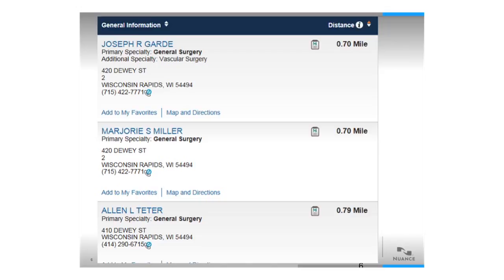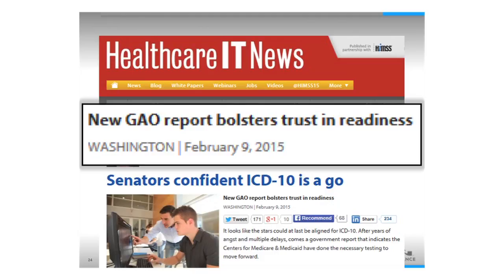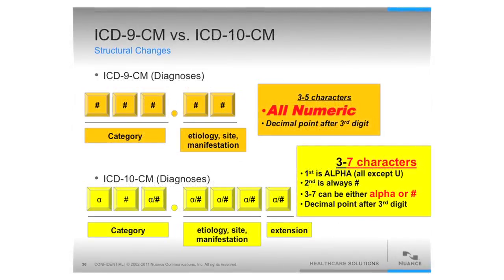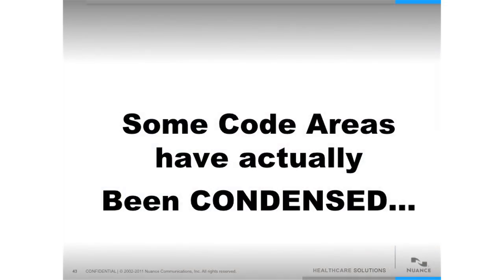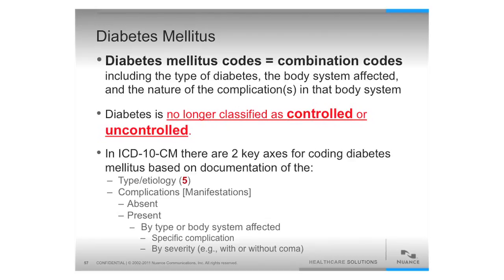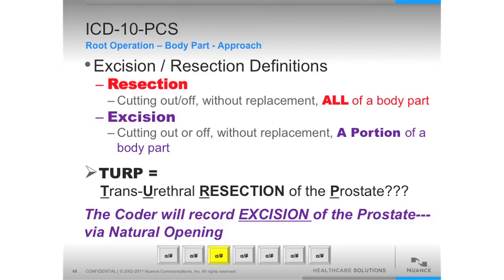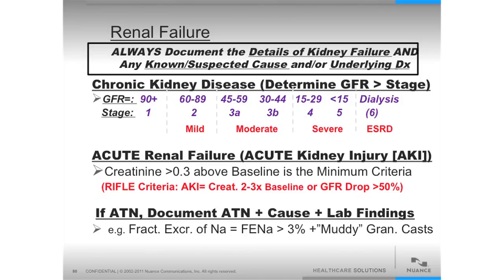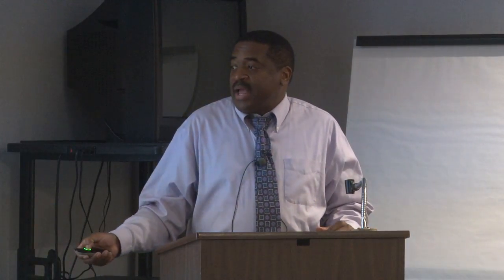Dr Freeman Lecture ICD-10